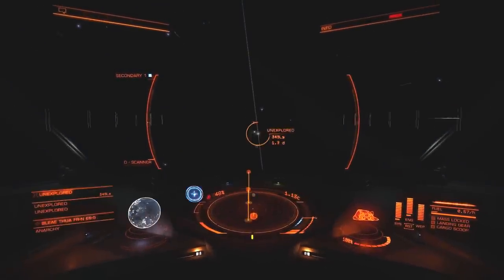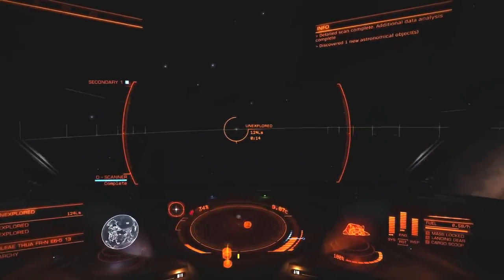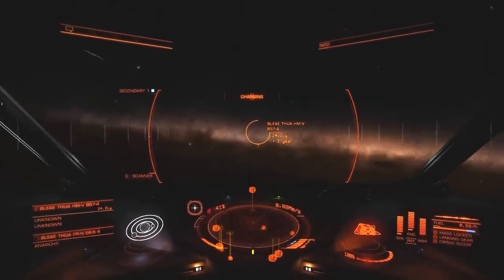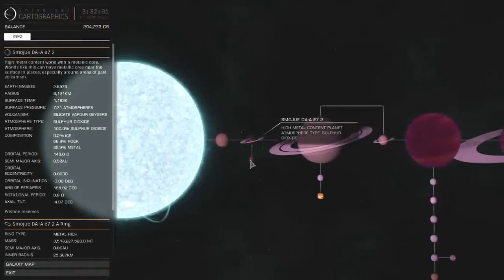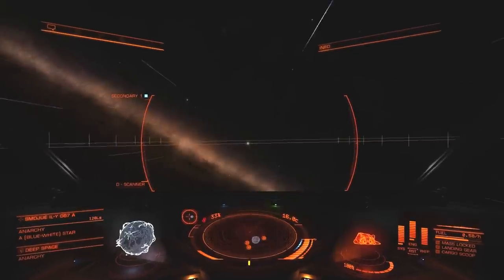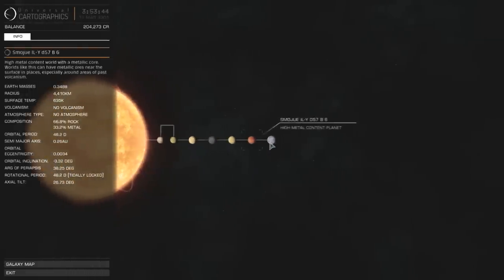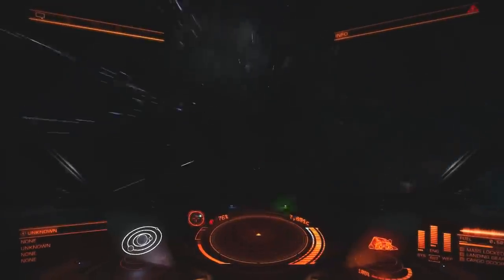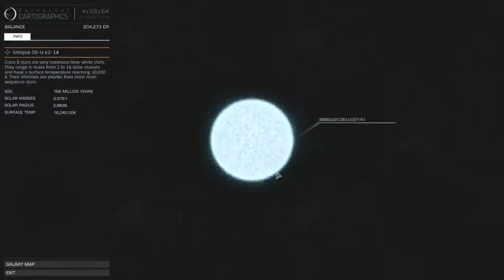Elite: Dangerous - Transgalactic Trek 16 - Swiftly through Smojue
I cover a chunk of space in the Smojue sector on my way to Thor's Eye and the Lagoon Nebula.